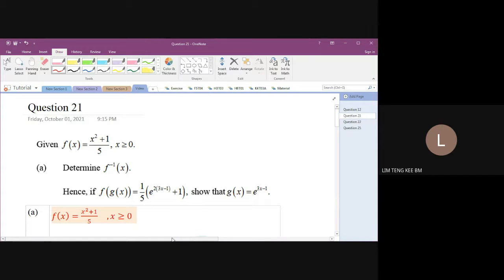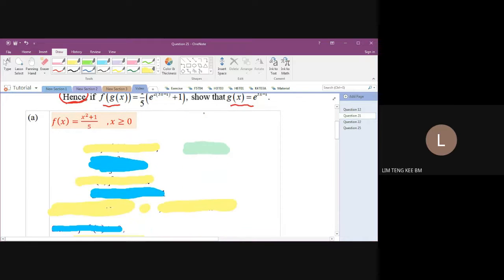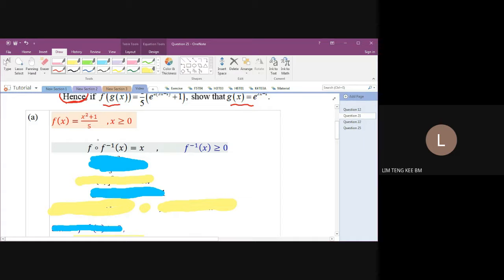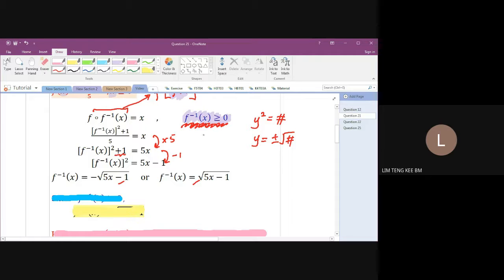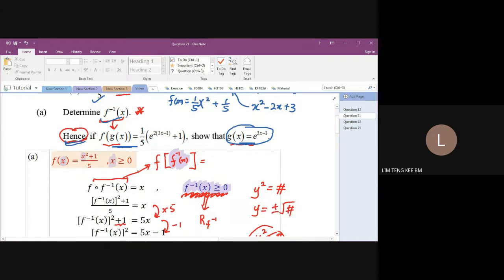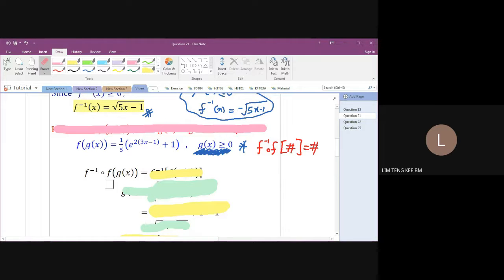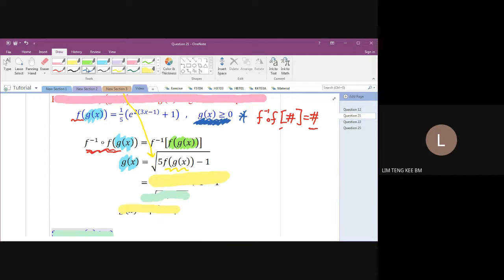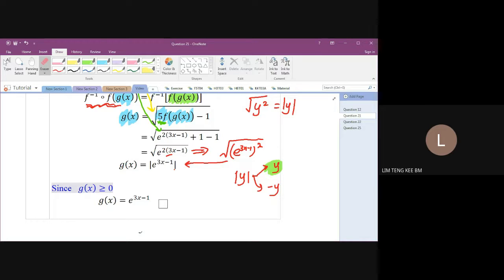C5 PY - Q 21 a